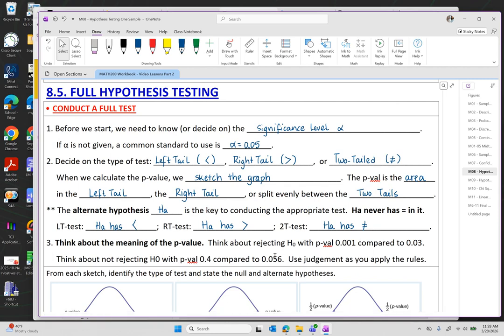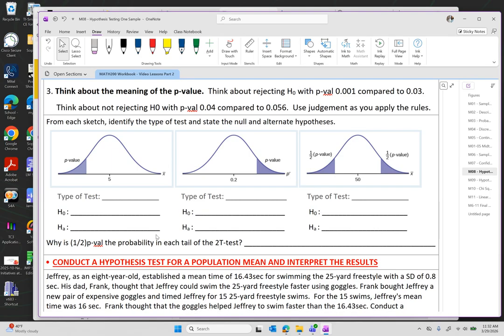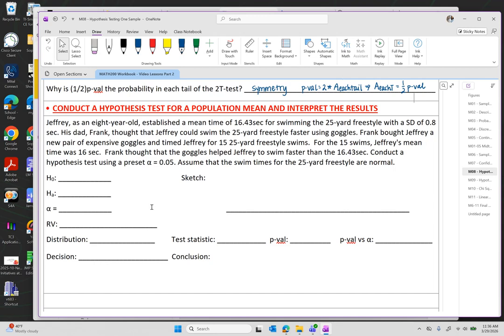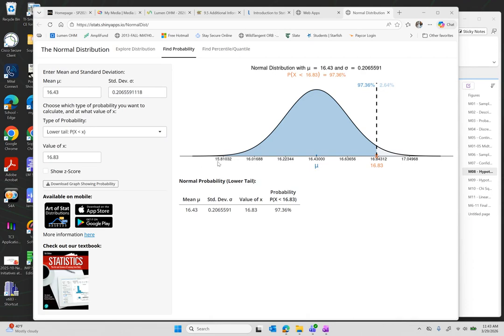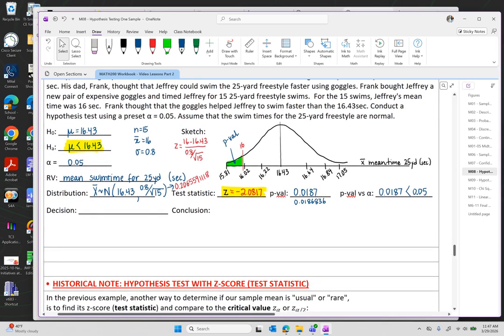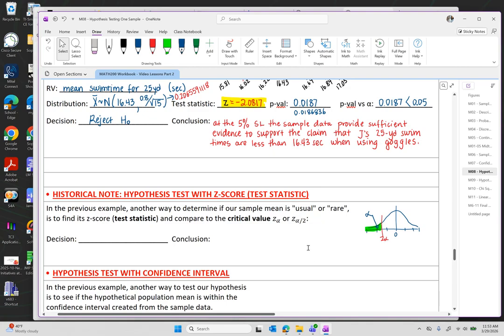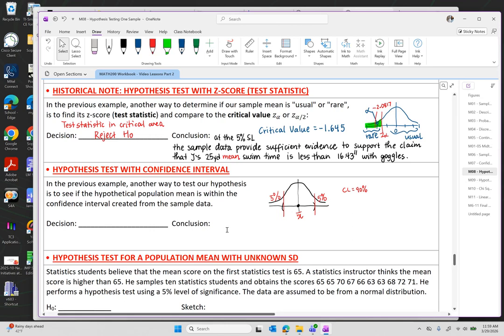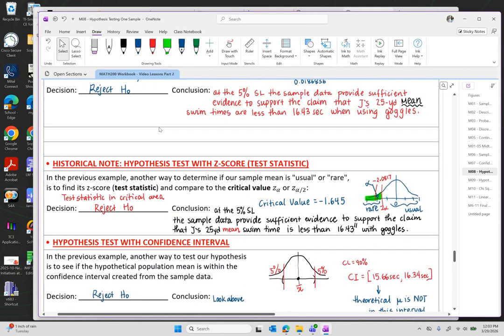Statistics OER - Section 8-5-a Hypothesis Test: Single Population Mean Part A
Hypothesis Test for single population mean with population standard deviation (sigma) known. Examples from Intro Stats textbook by OpenStax. Technology: online apps at artofstat.com. Requires Normal distribution.